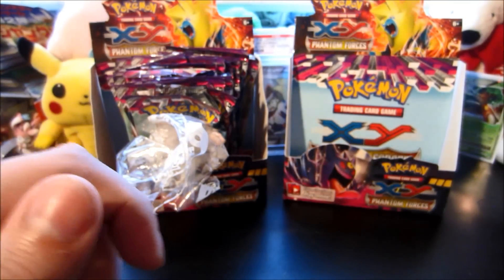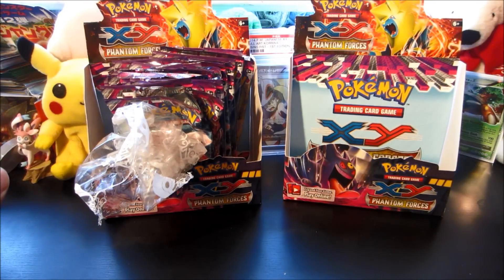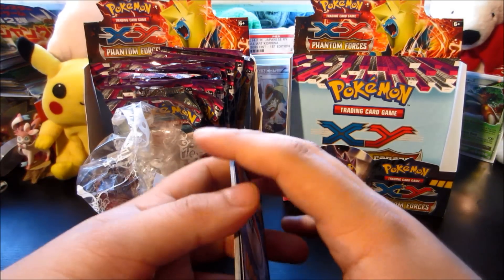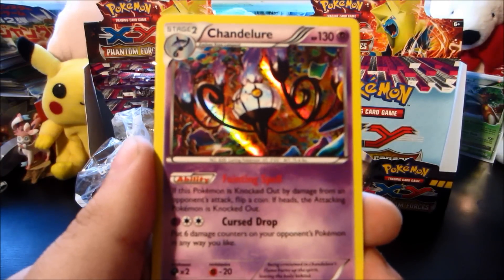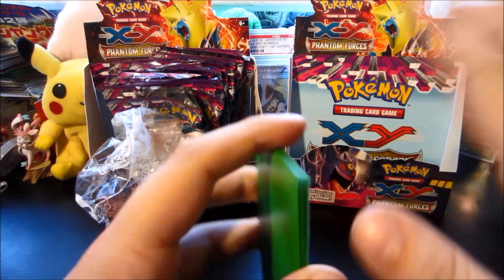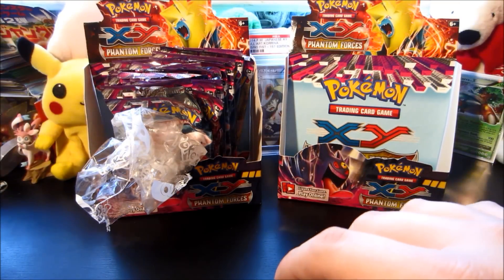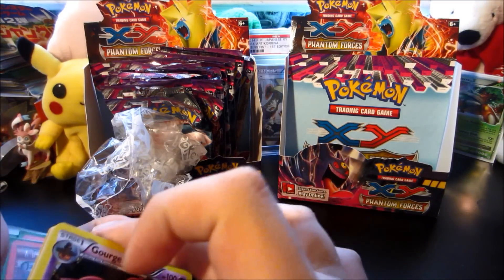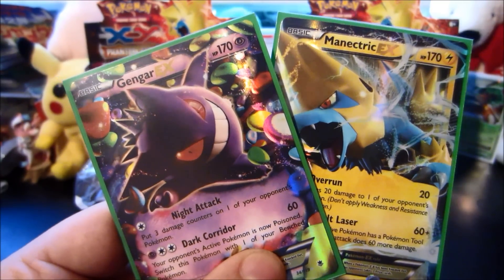EPIC Pokemon Phantom Forces Booster Box - REVIEW! + Channel Updates!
SO YEAH, pretty much everything I said in the video! XD 150 likes it the new like goal! =)

LINKS!